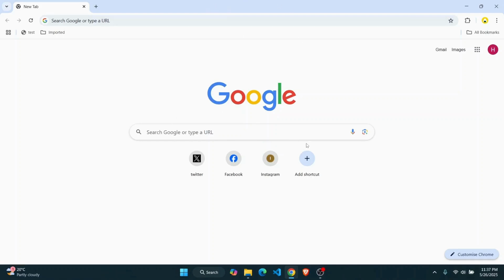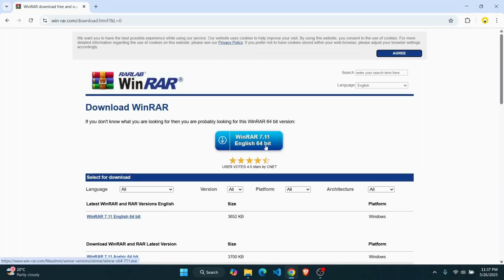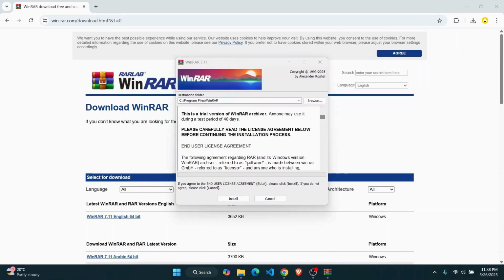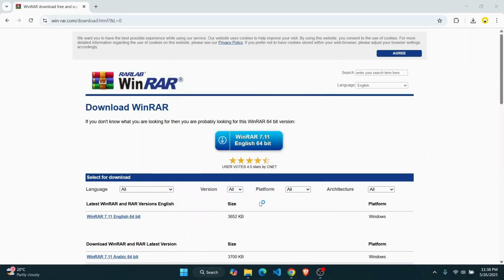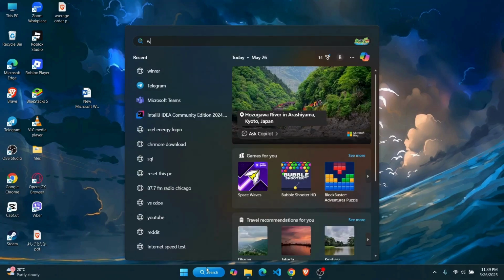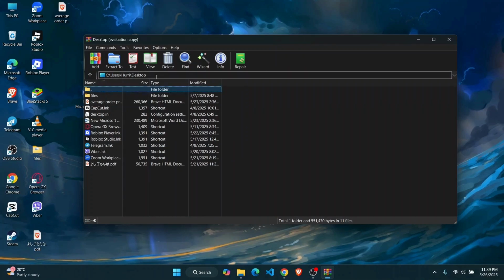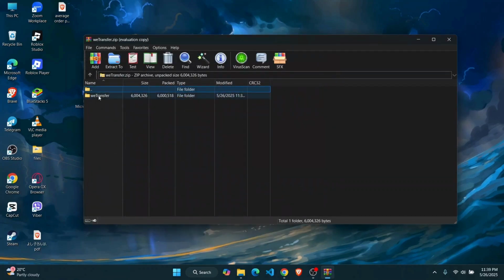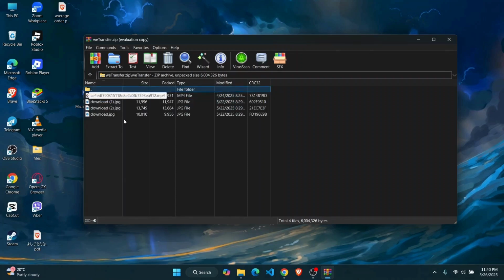How to Use WinRAR to Extract Files on Windows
Learn how to use WinRAR to extract files on Windows quickly and easily with this step-by-step tutorial. Whether you’re new to WinRAR or need a refresher, this guide will show you how to download WinRAR, extract files, and manage compressed folders efficiently.

In this video, you'll discover how to use WinRAR to extract files on Windows, along with tips for file compression and easy file management using WinRAR.

Timestamps:
0:00 Introduction
0:25 Step 1: Downloading and Installing WinRAR
0:55 Step 2: Extracting Files Using WinRAR